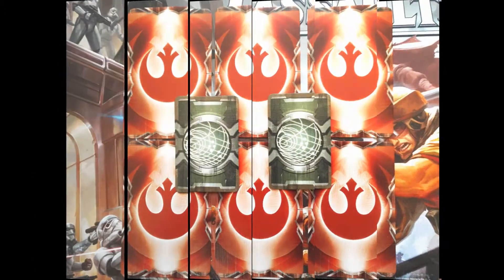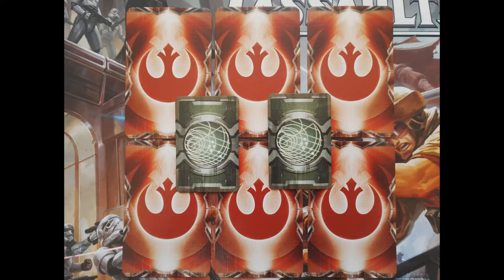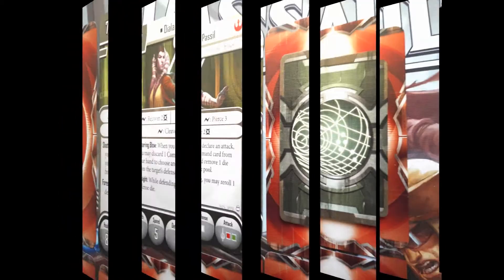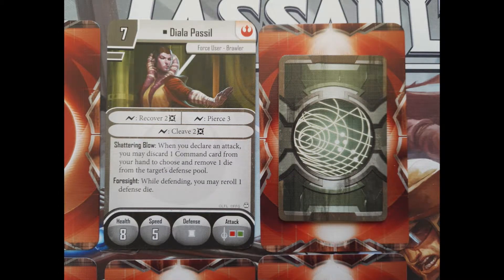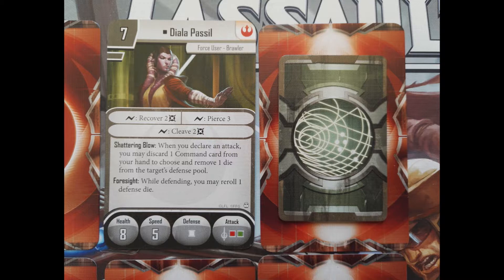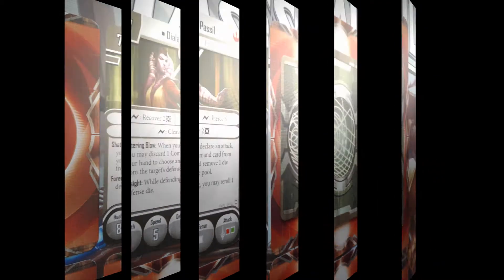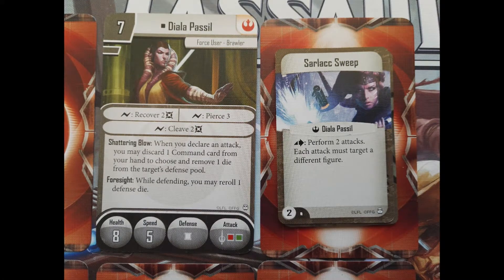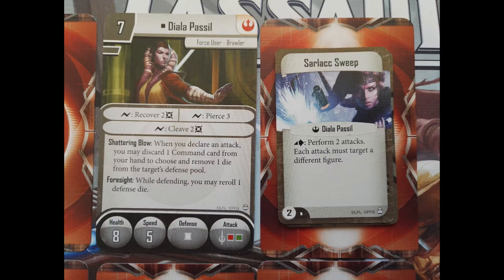Star Wars Imperial Assault Core set Skirmish heroes Diala Passil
First Force user in skirmish version revealed!

Fantasy Flight Games, StarWars Imperial Assault and Lucasfilm Ltd. are all Trademarks of Fantasy Flight Games and The Walt Disney Company, neither of them endorse or support the Imperial Archives videos, they are independently made and moderated. All views and opinions expressed in this video belong to the hosts and in no way reflect the views or opinions of Fantasy Flight Games, Lucasfilm Ltd. or The Walt Disney Company.